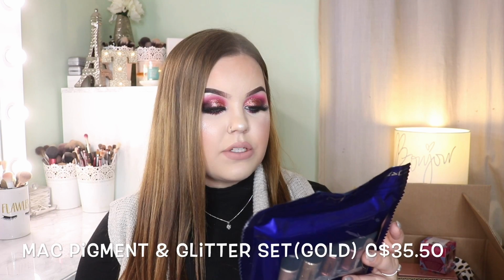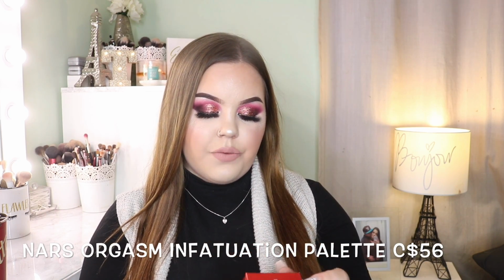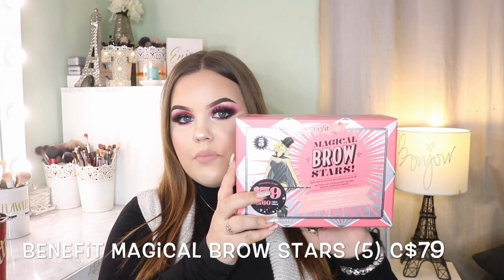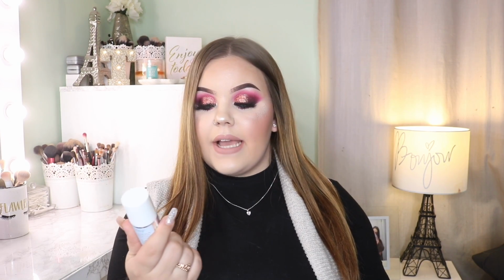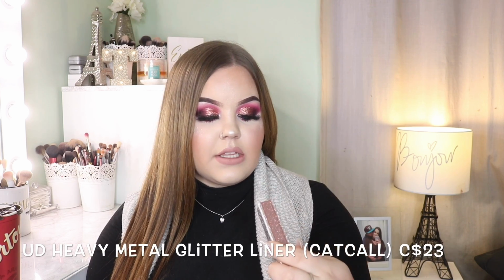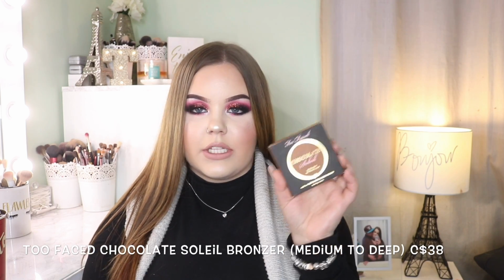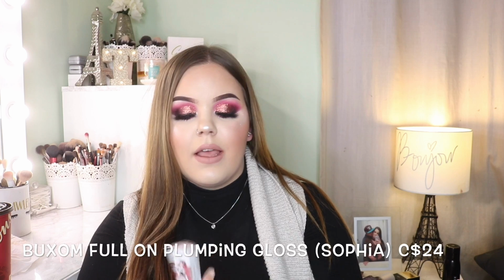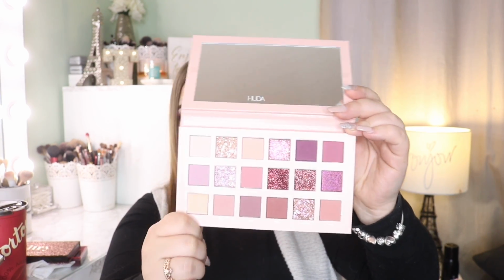$2000 Sephora vib sale haul!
Open ♡♡♡♡♡♡♡♡♡♡♡♡♡♡♡♡♡♡♡♡♡

♡Social Media♡